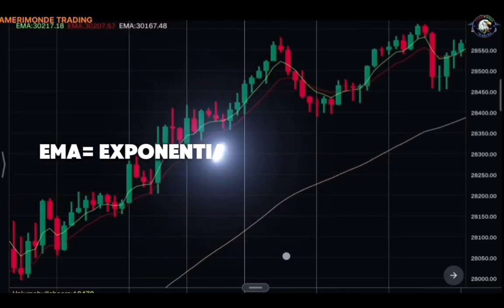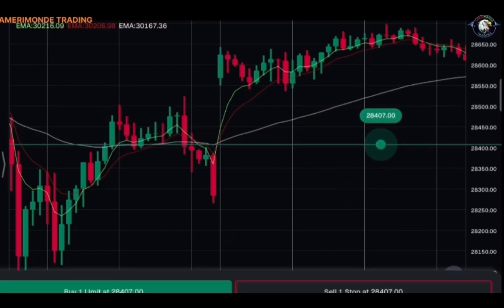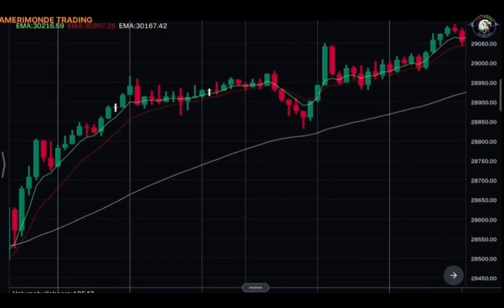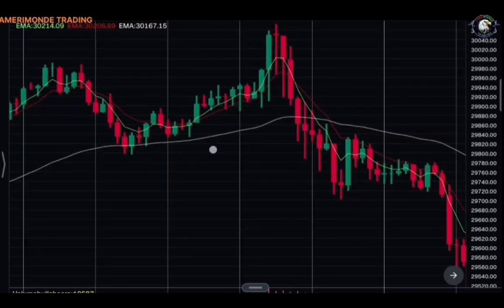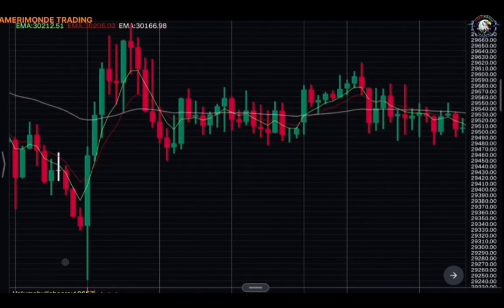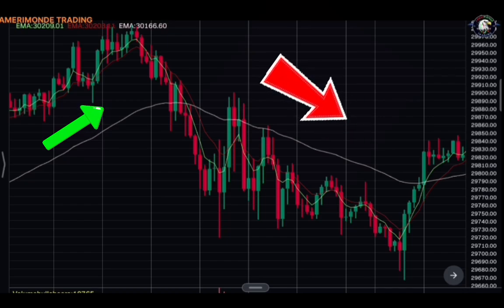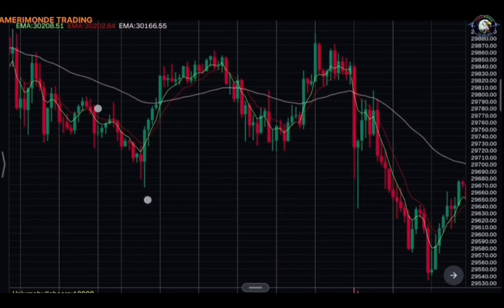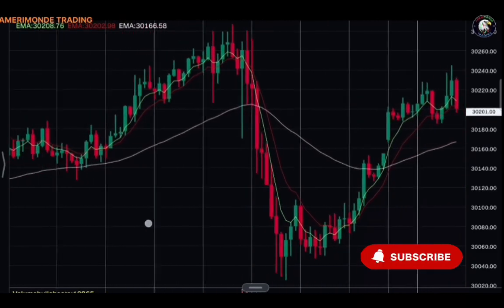Best EMA Settings Ever! (5/15/55) It Tells You Exactly When to BUY & SELL!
In this video I will show you my exact trading strategy with EMA 5, EMA 15 and EMA 55 on NQ. This is the only EMA setup I use to find sniper entries and stay in big trends for 500+ points.

This 5/15/55 EMA strategy works perfectly for NQ scalping and day trading.

WHAT YOU WILL LEARN:
✅ What is EMA 5/15/55 and how to set it up on TradingView / NinjaTrader
✅ When to BUY: EMA 5 crosses above EMA 15 above EMA 55 (Bullish Alignment)
✅ When to SELL / EXIT: Price closes below EMA 5 and cross down
✅ How EMA 55 (The BOSS) filters 90% of losing trades
✅ Live chart example: 600 points NQ trade explained

MY RULES (Amerimonde Trading Strategy):
 1.  Price MUST be above/below EMA 55 - No trade in chop!
 2.  Wait for EMA 5 to cross EMA 15 for entry
 3.  Stay in trade as long as price is above EMA 5
 4.  Stop loss below EMA 55

INDICATOR SETUP:
EMA 5 - Green - Fast Momentum
EMA 15 - Red - Trend Direction
EMA 55 - White - BOSS / Filter

This is the best EMA settings for NQ, ES, and Forex day trading.